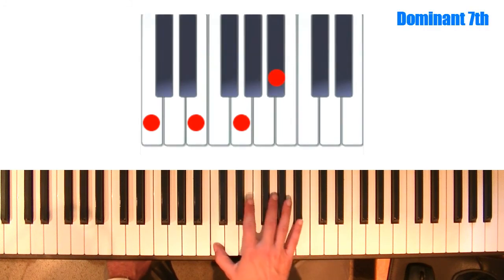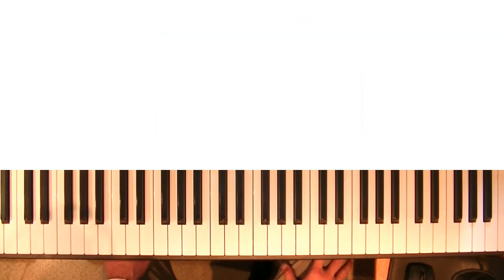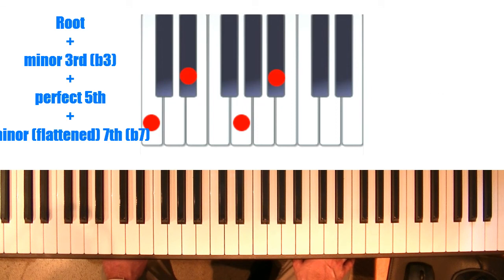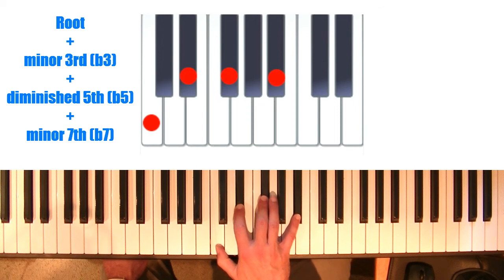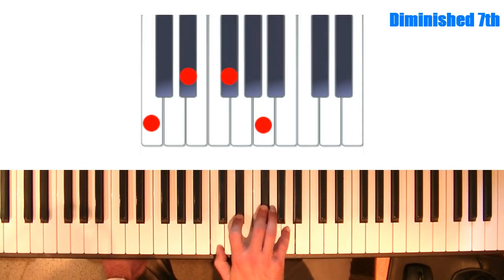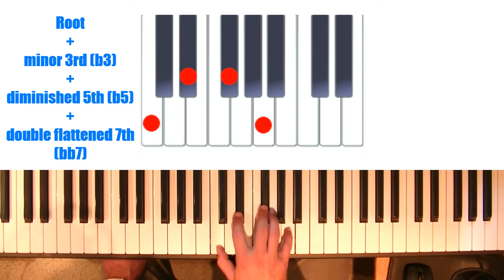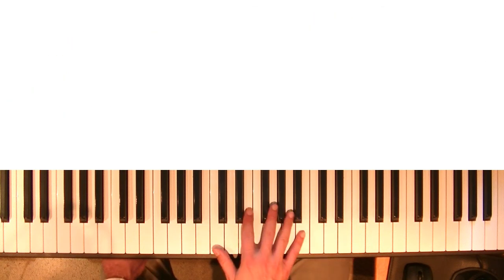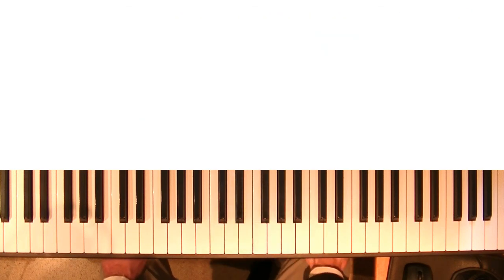The Five Chord Qualities in Jazz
An explanation of the 5 chord types which are fundamental in Jazz